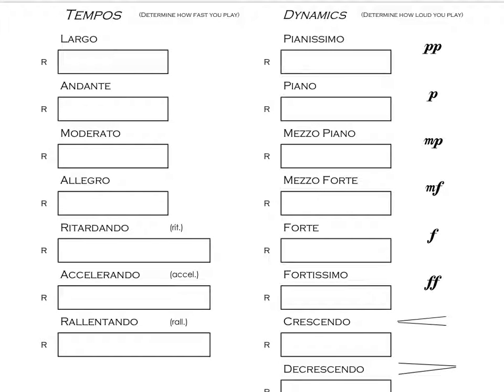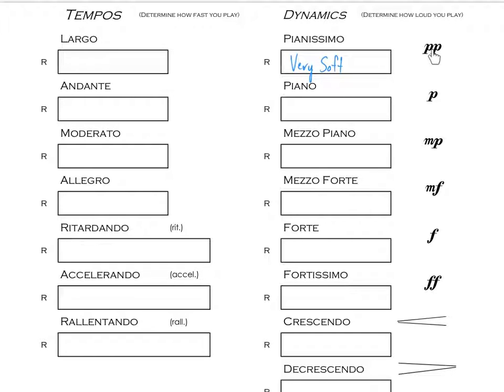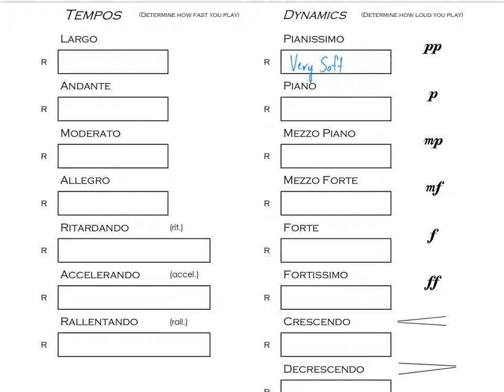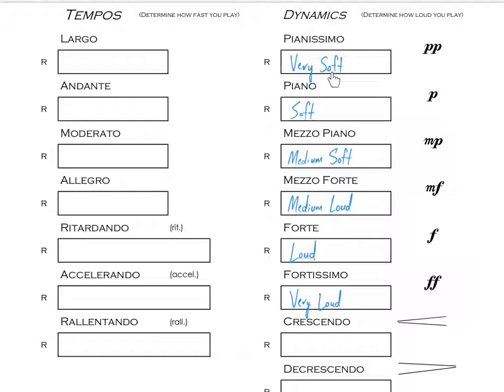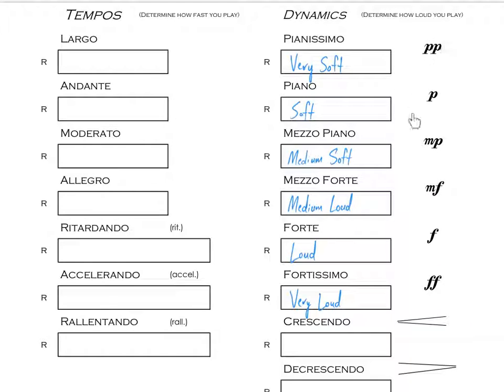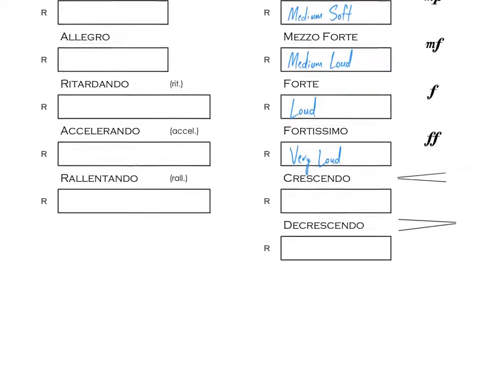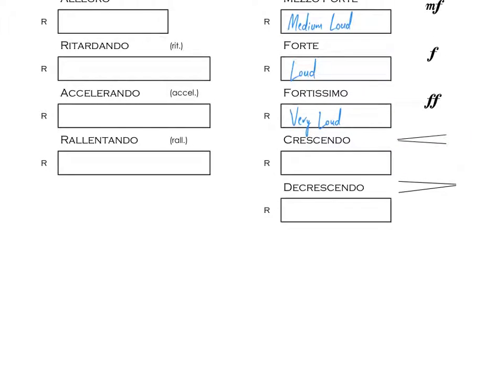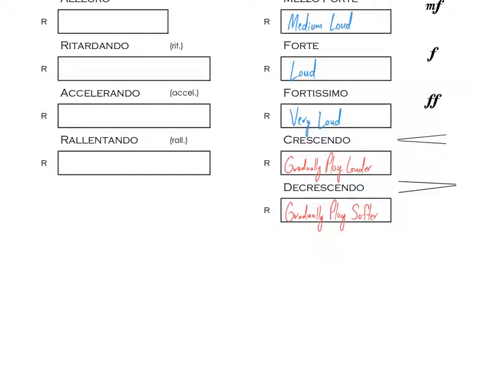Daily Recitation - Dynamics